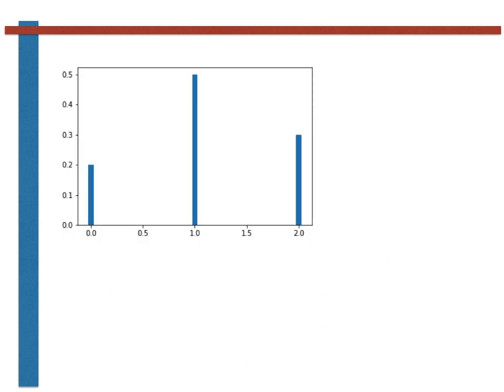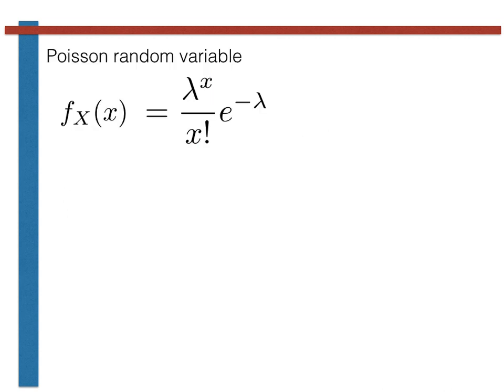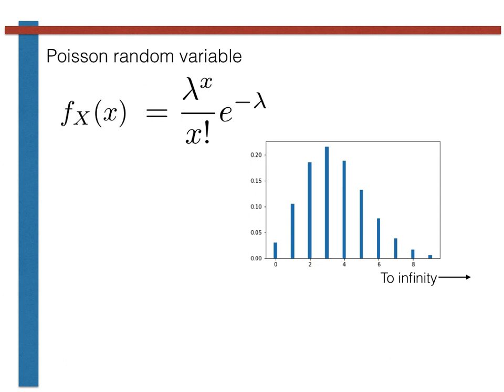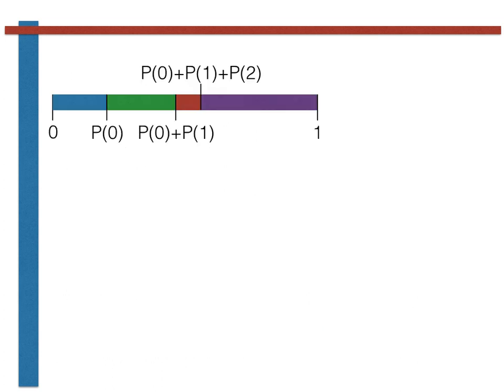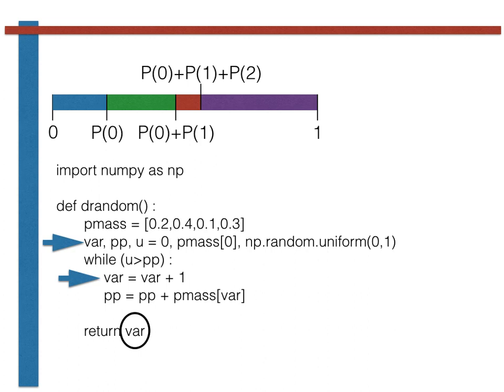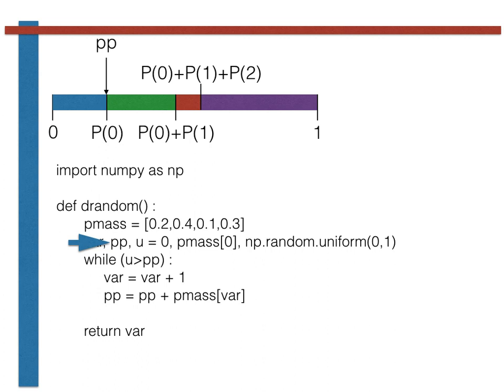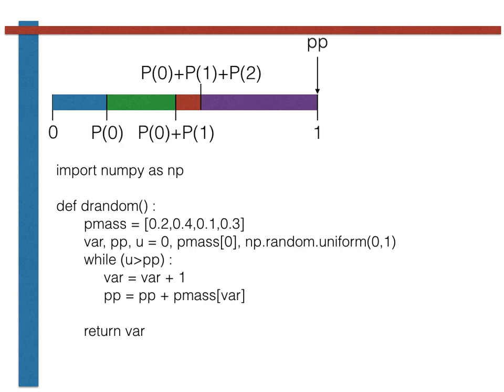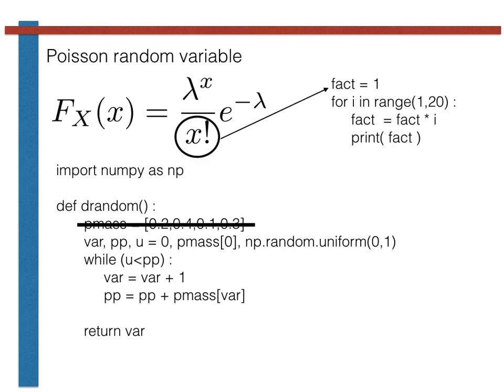Generating Poisson random variables using Python